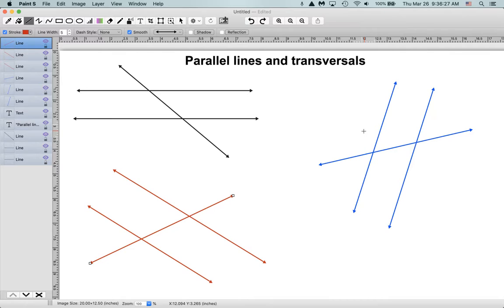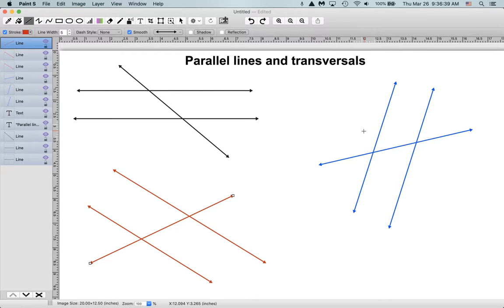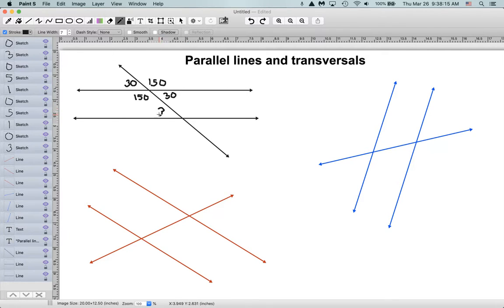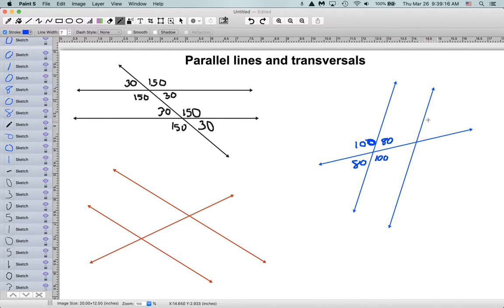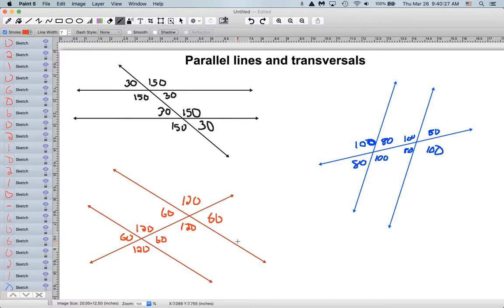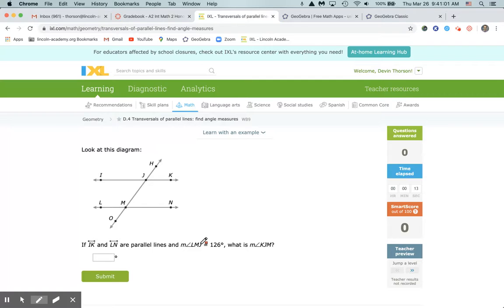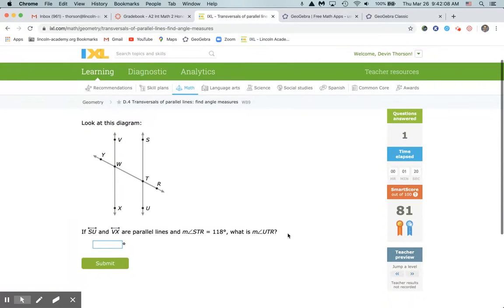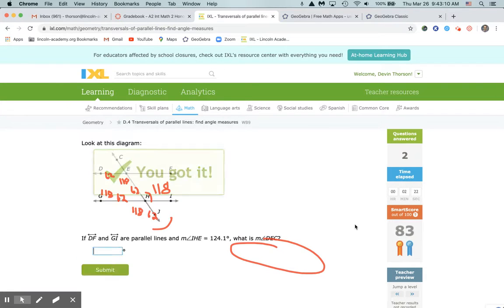Parallel Lines and Transversals